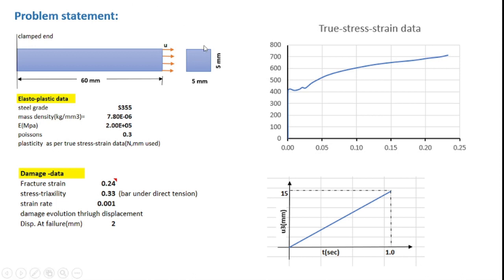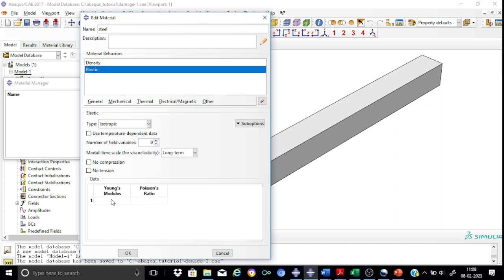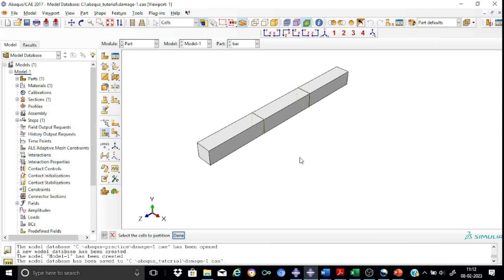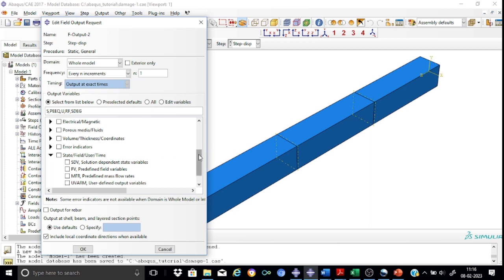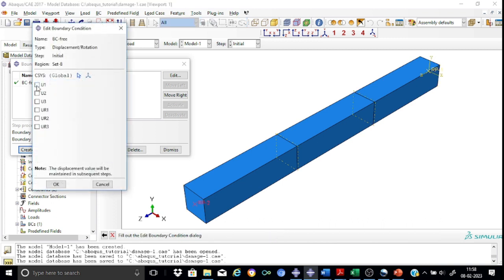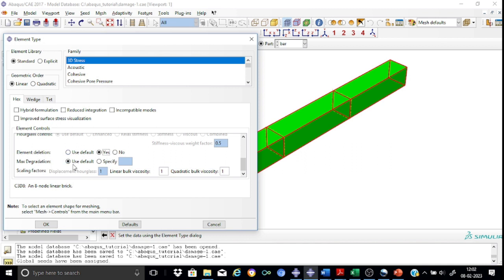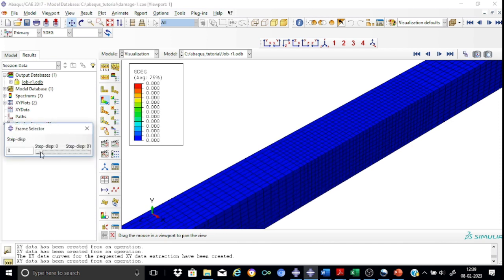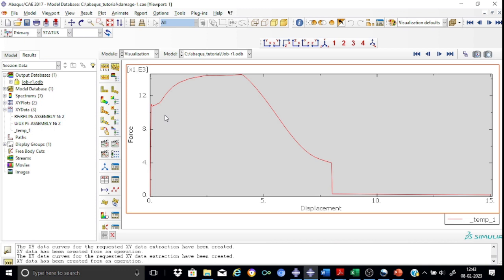Tutorial-14: Damage analysis of a tension specimen